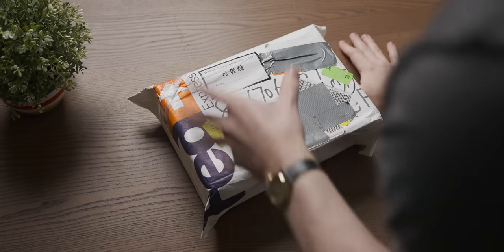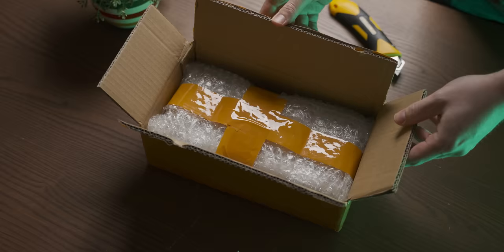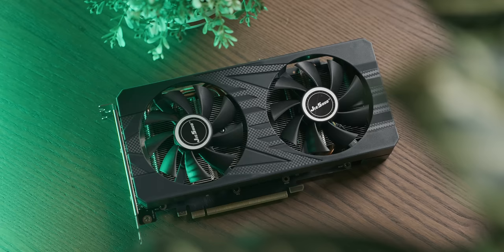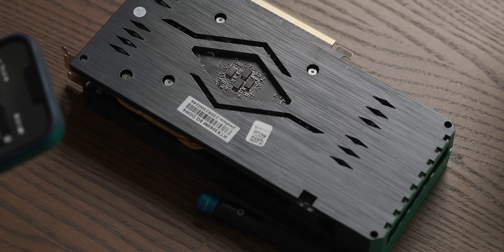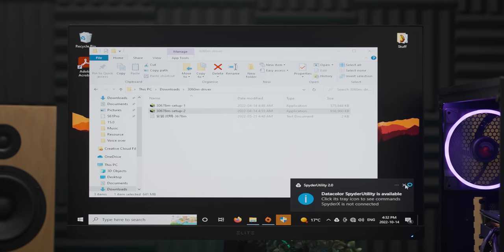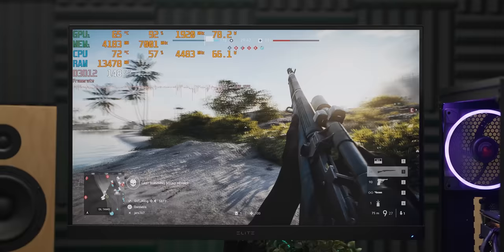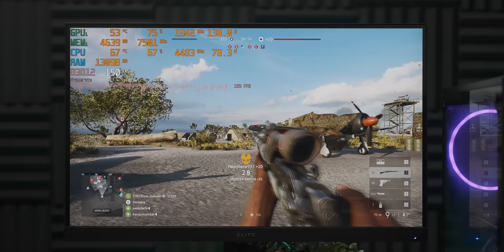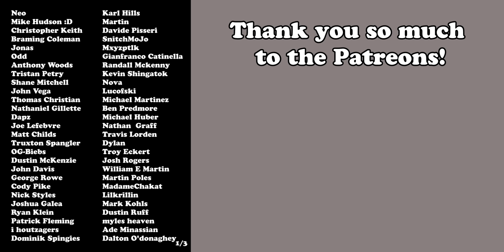This "New" RTX 3060 From Aliexpress Was Suspiciously cheap...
This suspiciously cheap RTX 3060 from Aliexpress is one of the more dodgy graphics cards I've looked at in some time. So promosing, yet so dodgy.

The link for this exact card doesn't seem to exist anymore, but here is what seems like a full desktop
one, by the same brand